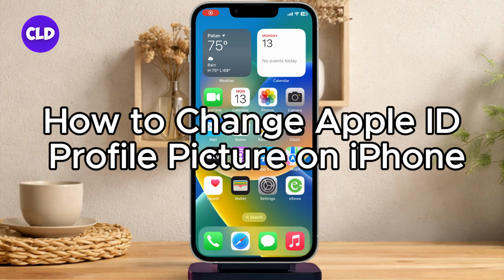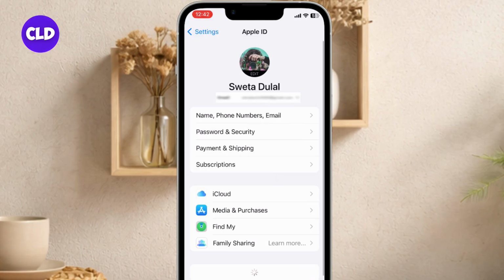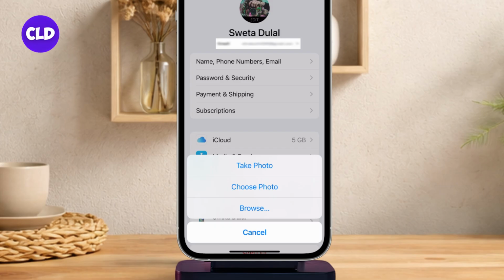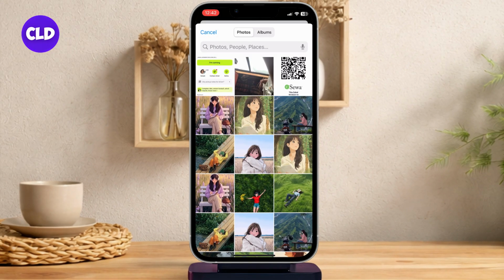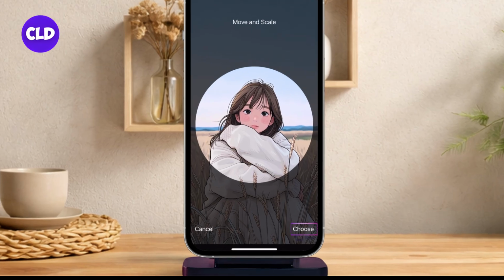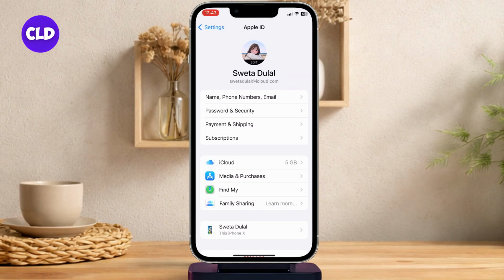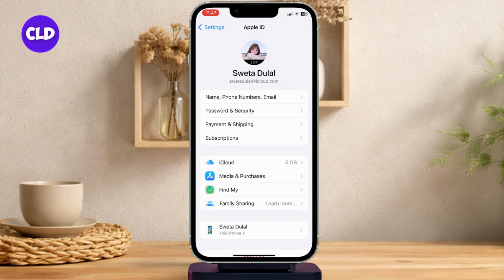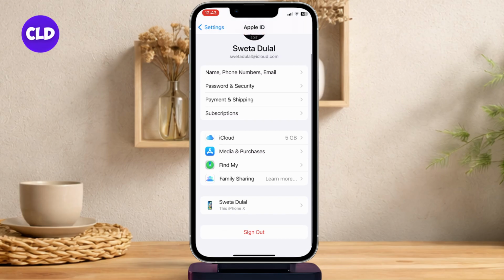How to Change Apple ID Profile Picture on iPhone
Learn how to change Apple ID profile picture on iPhone in this easy step-by-step tutorial. Whether you want to update your Apple ID profile picture with a new photo, Memoji, or initials, this guide will walk you through the process quickly and easily.

In this video, you'll learn how to change your Apple ID photo on iPhone, update your Apple account profile photo, and navigate iPhone Apple ID settings. This iOS Apple ID tutorial is perfect for anyone looking for a simple iPhone how to tutorial to personalize their Apple account.

Timestamps:
0:00 Introduction
0:20 Open Apple ID Settings